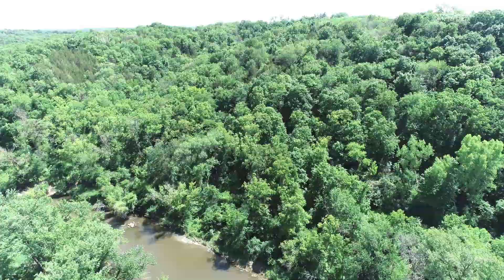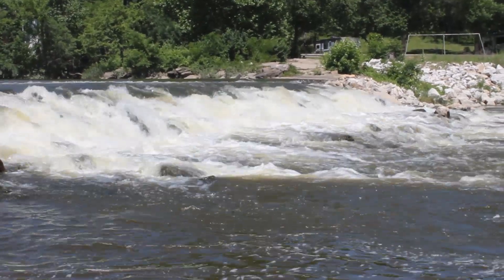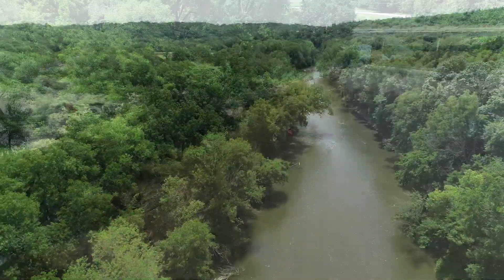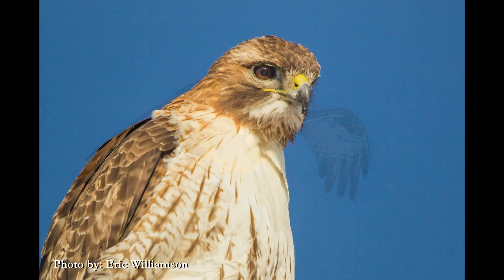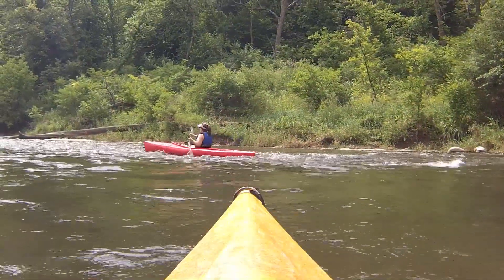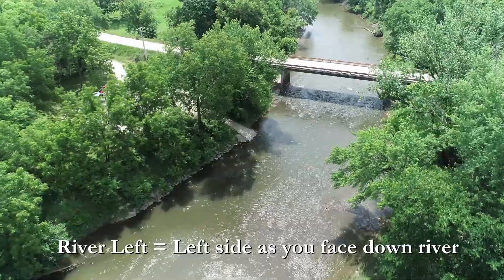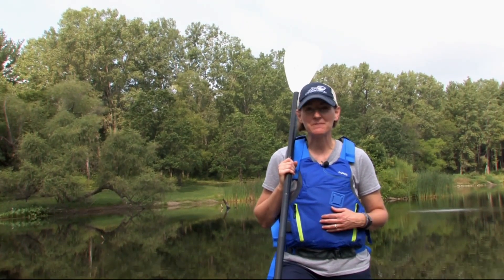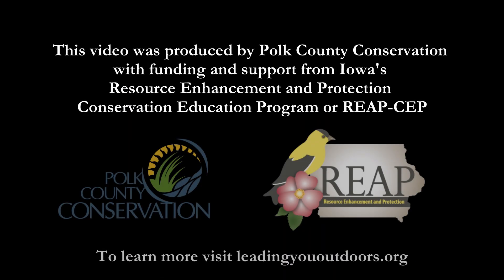Middle Raccoon Paddling Trip (Lenon Mill to Cowles Access)